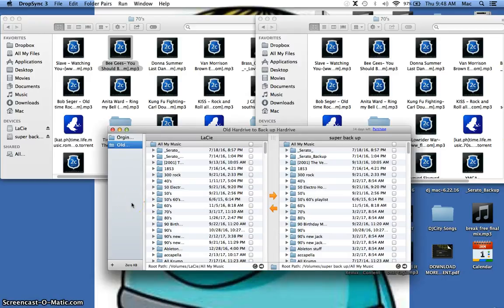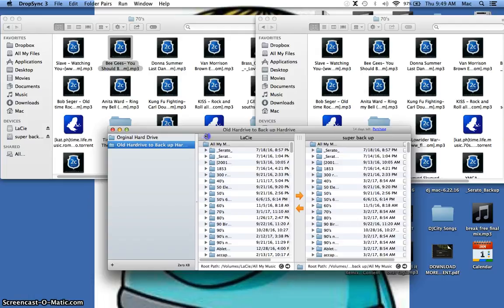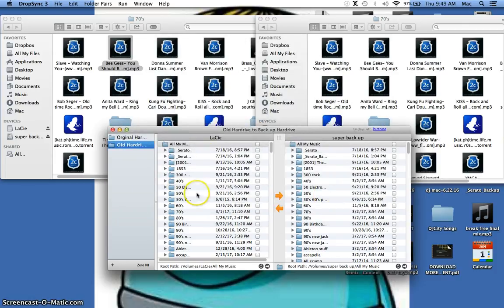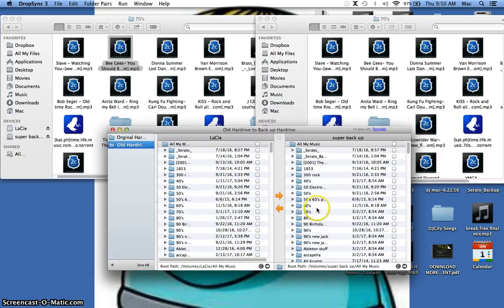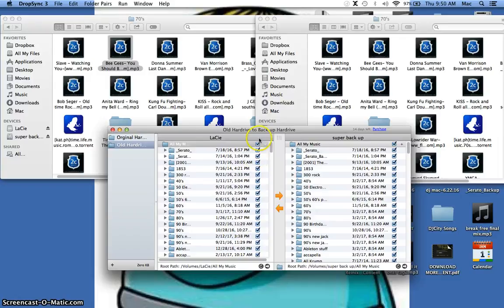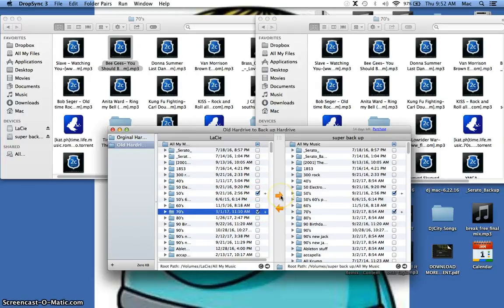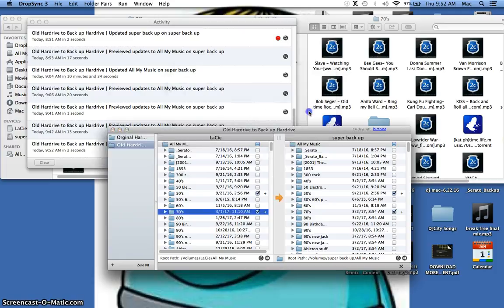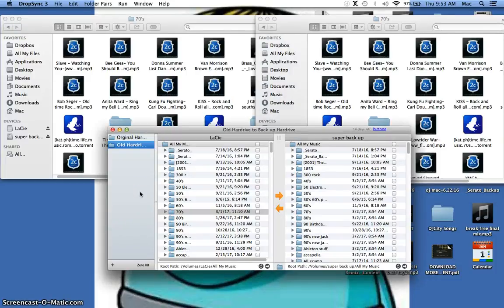Easy and fast way to Update your music on your Backup hard drive